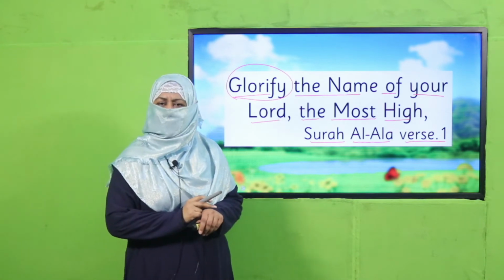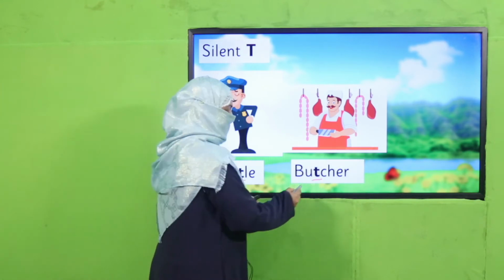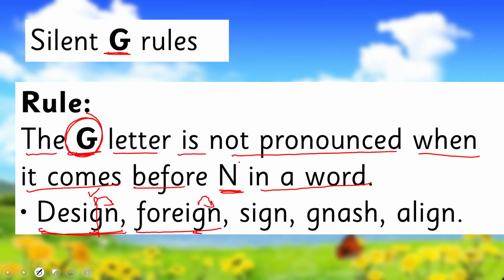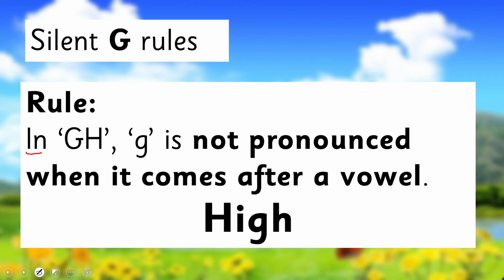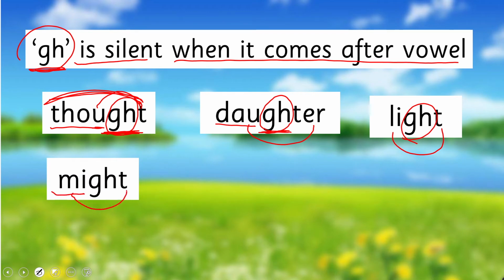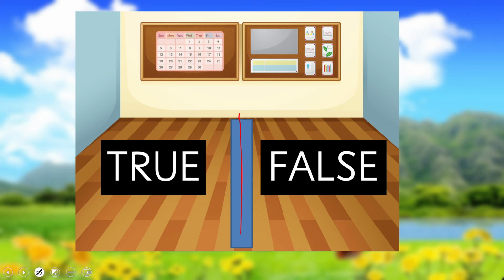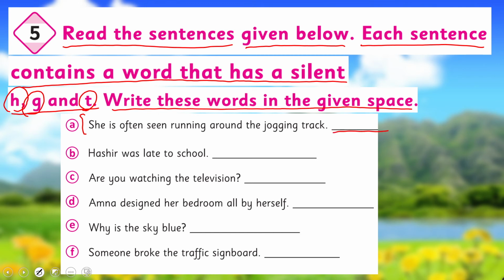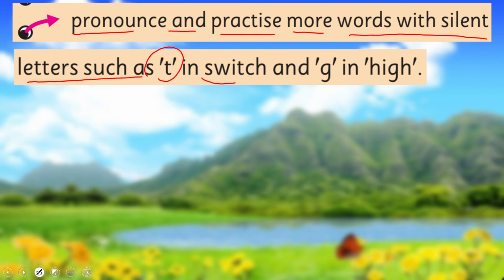English grade 5 Unit 2 Lecture 3 || SNC 2020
1. PowerPoint Presentation

2. Lesson Plan

3. Worksheet/Activity